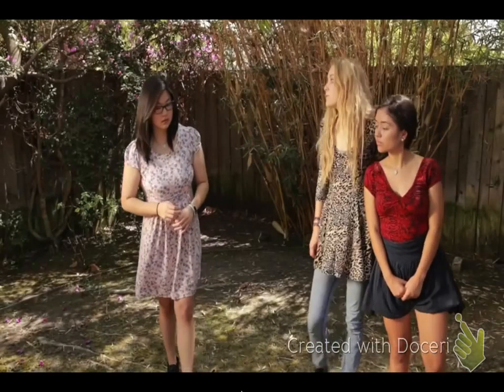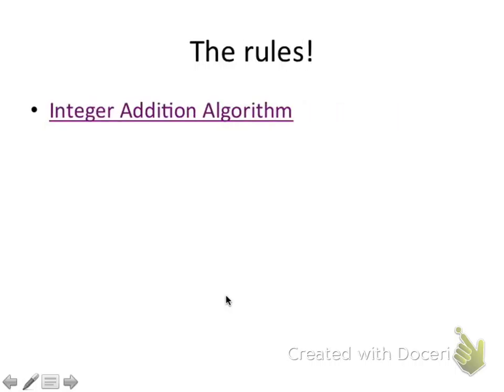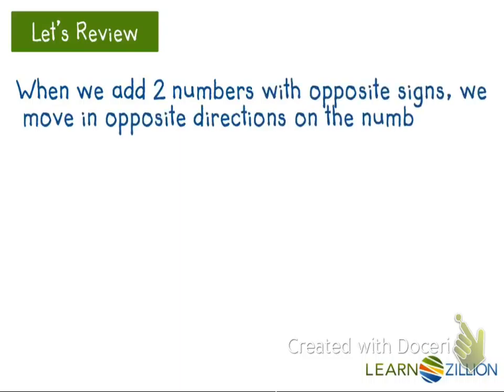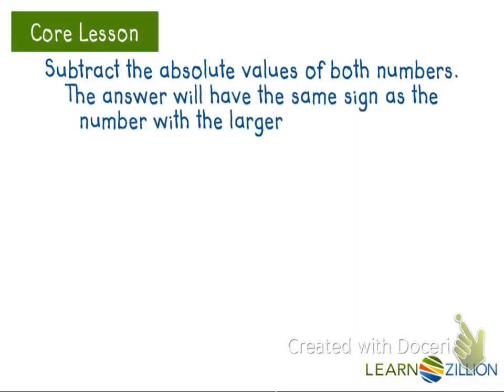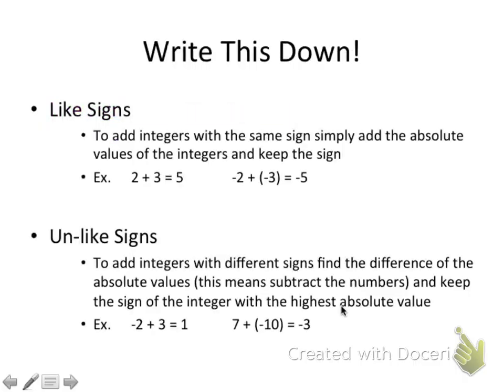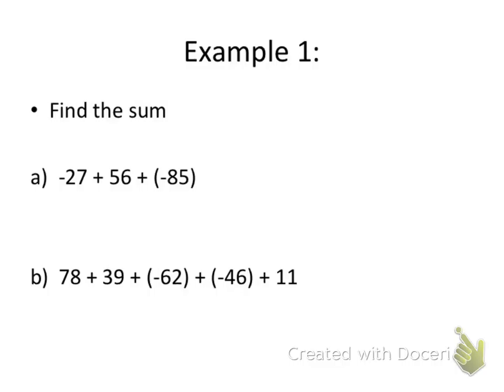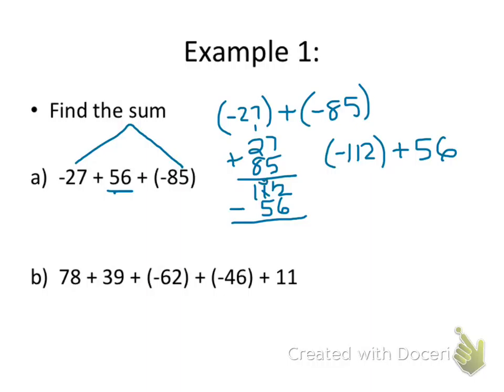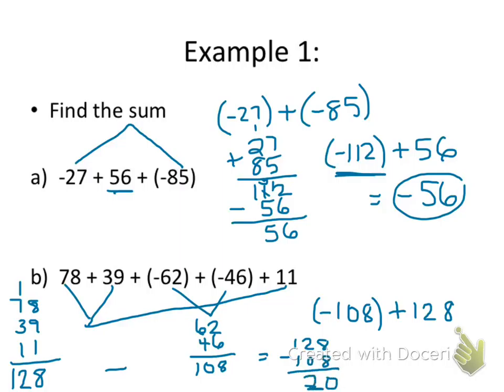Math 1.5 Integer Addition